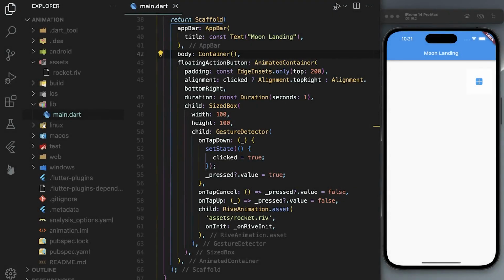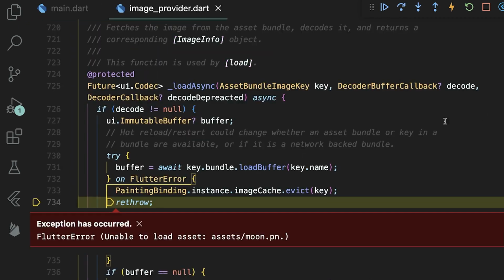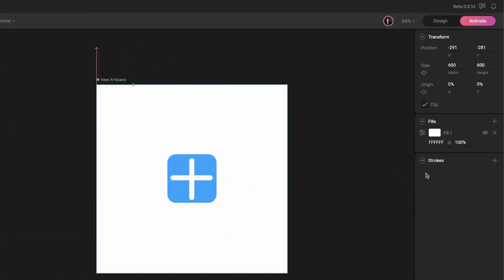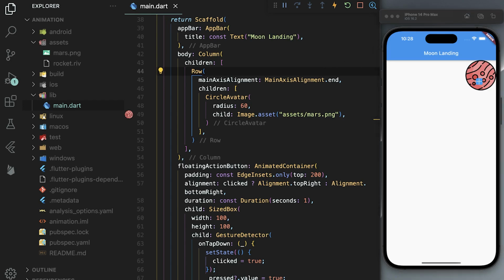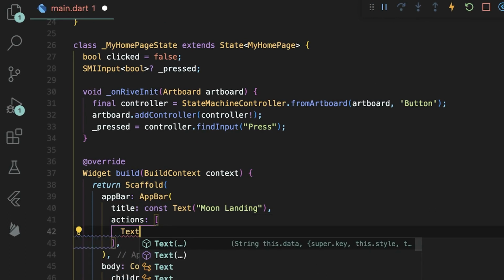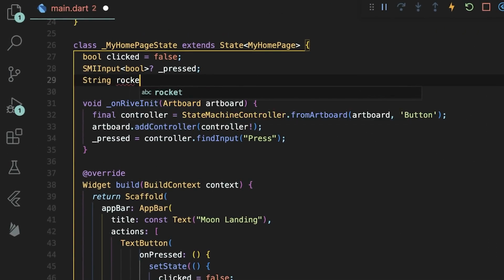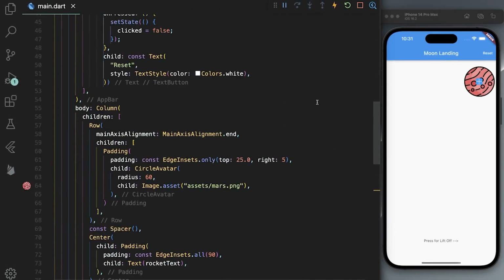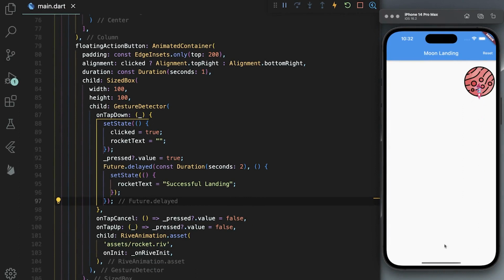74 Mars Landing